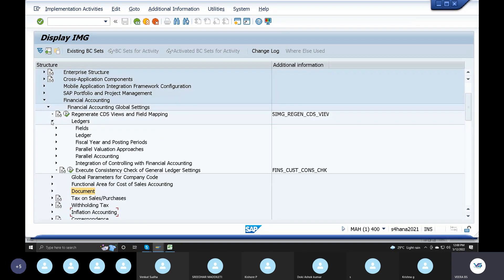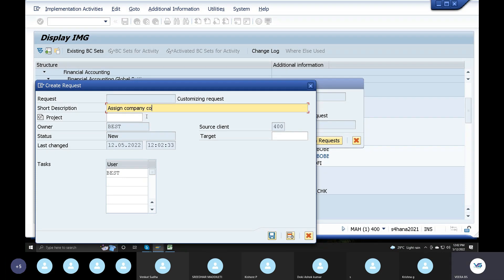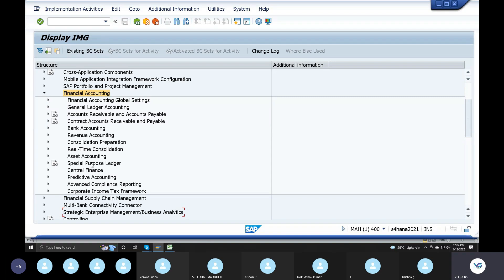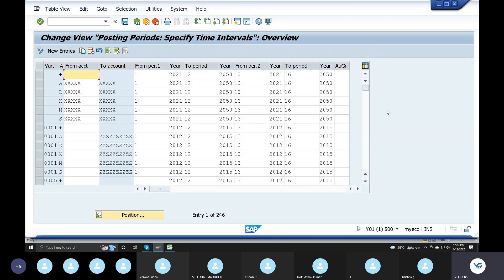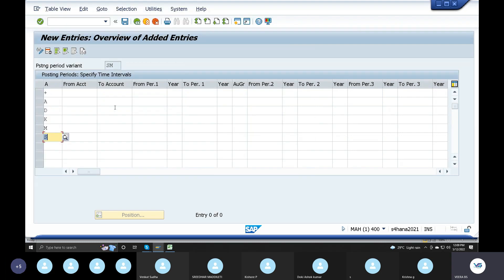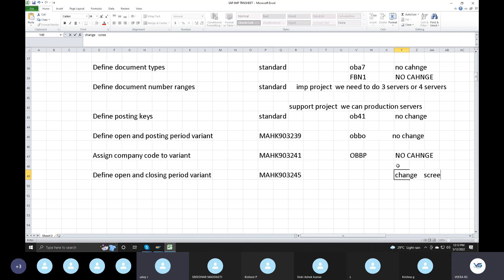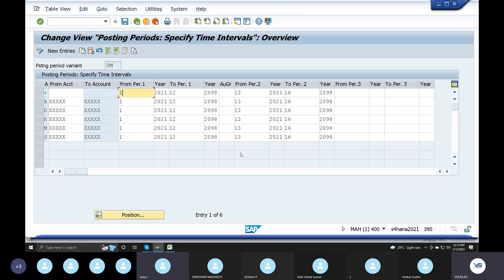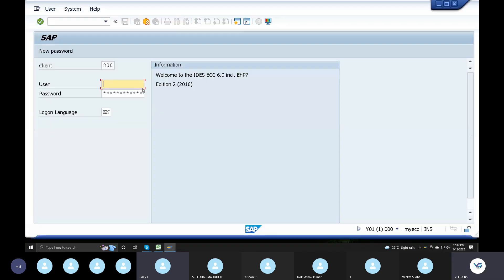Opening & Closing Posting Period in SAP S4 HANA 2021 | SAP FICO Training in Telugu | by Veera BS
Opening & Closing Posting Period in SAP S4 HANA 2021 | SAP FICO Training in Telugu

👉       SAP FICO Errors and Solutions in Account Assignment Model | SAP FICO S4 HANA | SAP FICO in Telugu
👉   SAP 5 Stages Project Based Training అంటే ఏంటి ? | SAP S4HANA FICO / MM / SD in Telugu by Veera BS